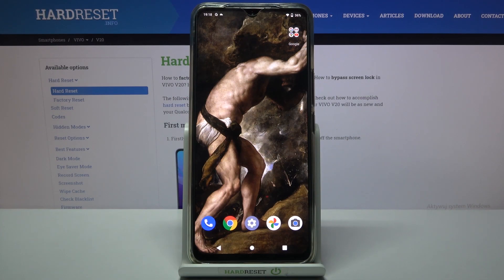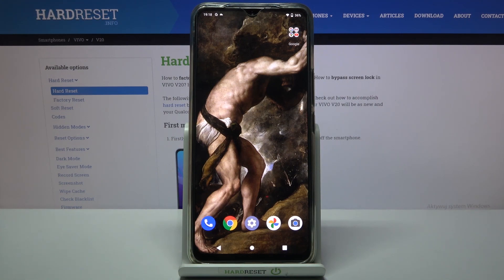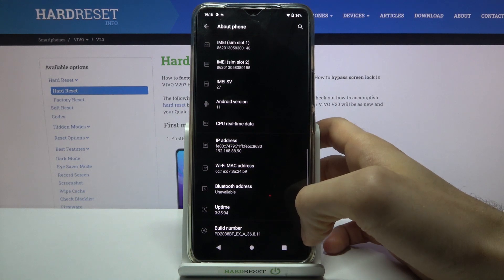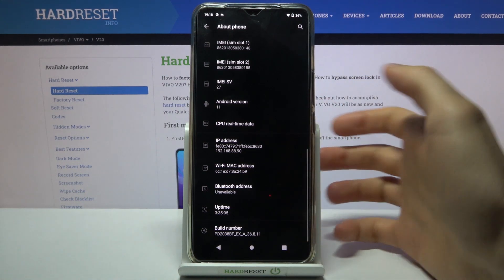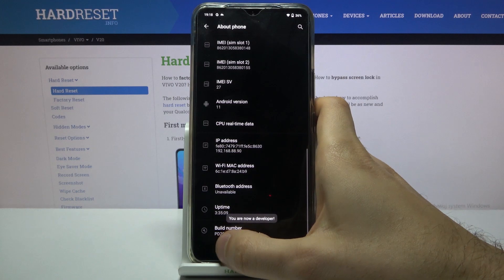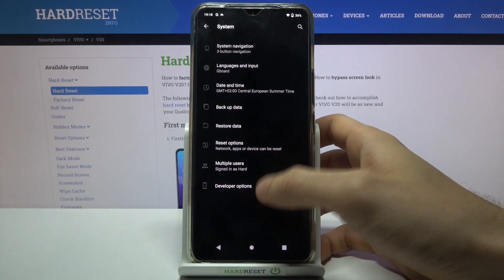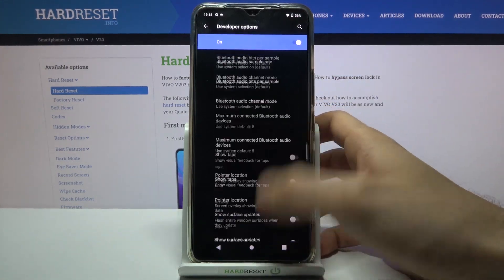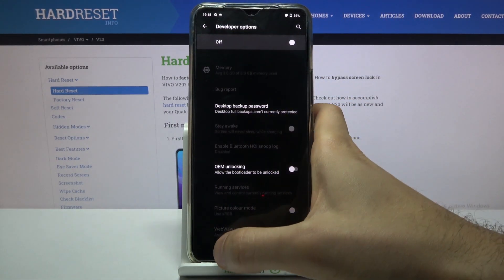How to Enter Developer Mode on VIVO V20 – Open Developer Options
Follow our instructions if you want to find out how to enter developer mode on VIVO V20. First of all, find out where the Build Number is located and how many times you have to click on it to get access to the developer options. If you want to make many advanced changes to your VIVO V20, don't miss this tutorial.

How to activate developer options in VIVO V20? How to enable developer options in XIAOMI? How to get access to Developer Options in VIVO V20? How to turn on the Developer Mode in VIVO V20? How to turn off Developer Mode in VIVO V20? How to open developer options in VIVO V20? How to close Developer Options in VIVO V20? How to quit Developer Mode on VIVO V20?